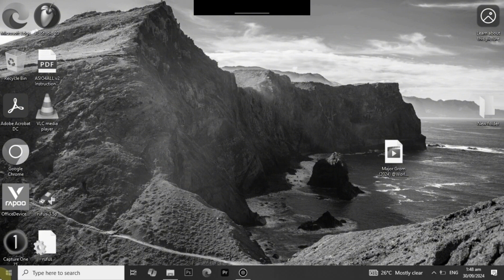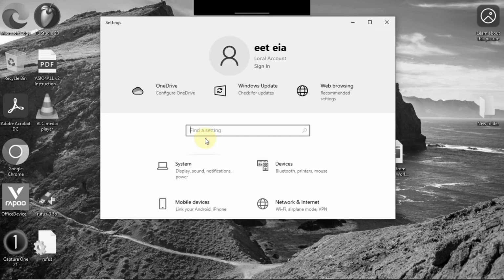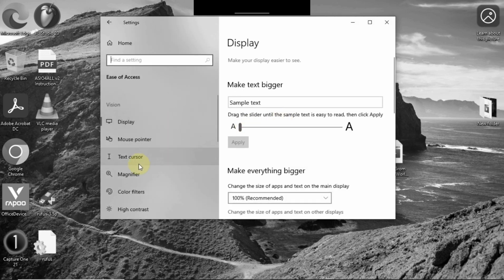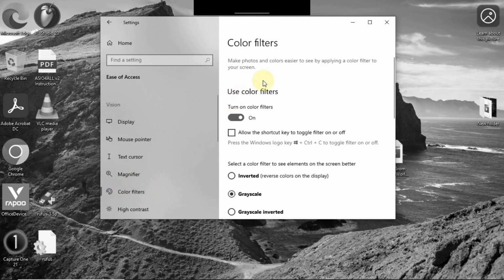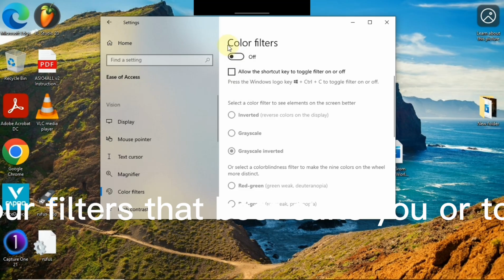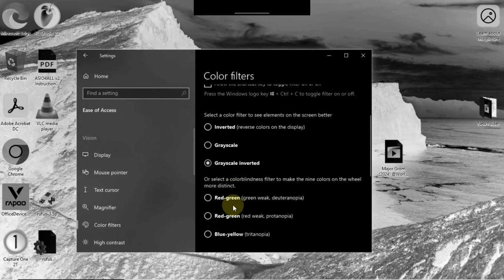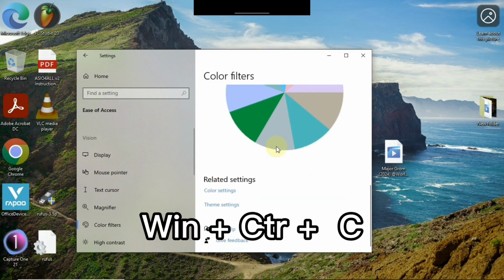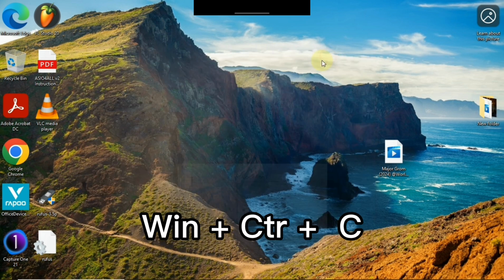Fix Black & White Screen Color Issue in Windows 10/ 11 (2025)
Turn high contrast mode on or off in Windows.

In Windows, you can use themes to help make your desktop feel a little more personal.

High Contrast themes improves readability of the display by applying a special system color scheme.

Monstech !